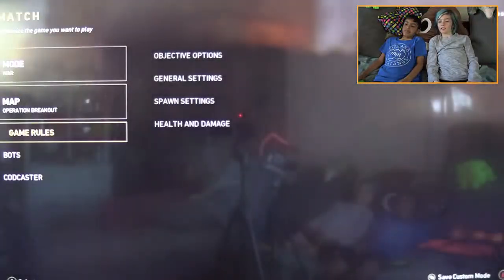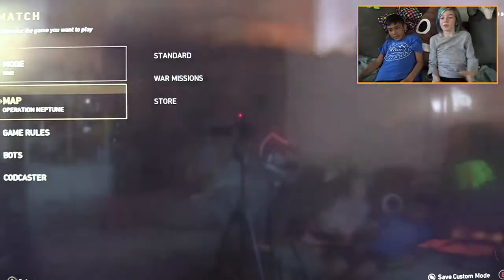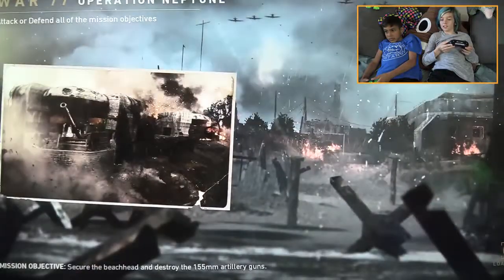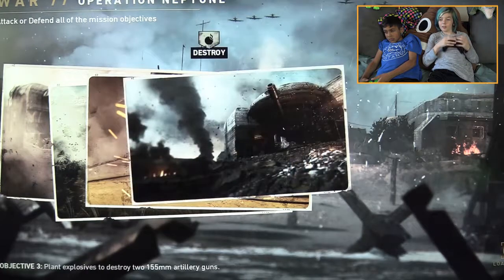BBOXMOWZER PLAYS "Call of Duty WWII" (Part One)